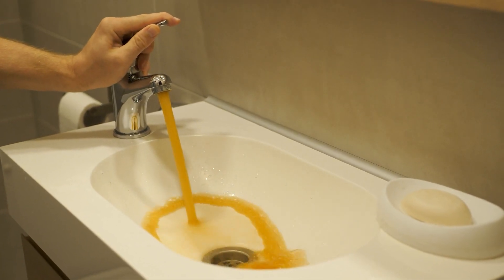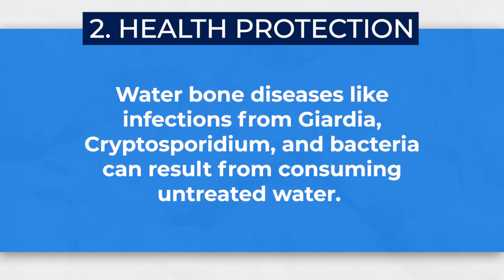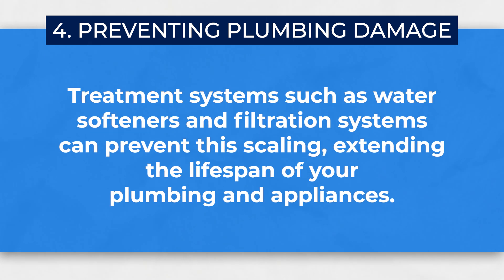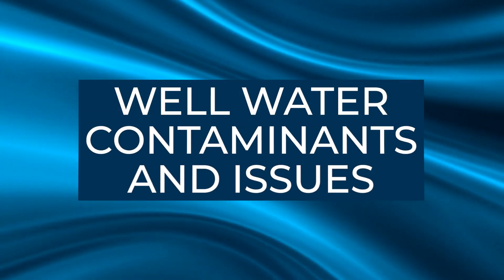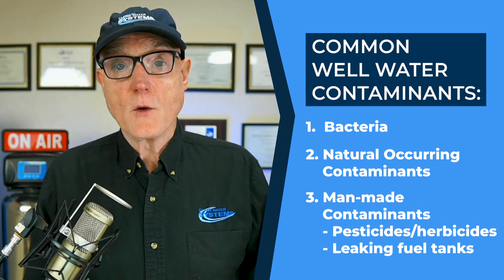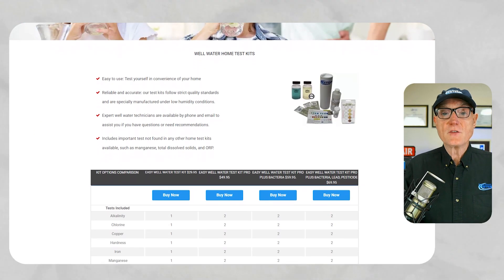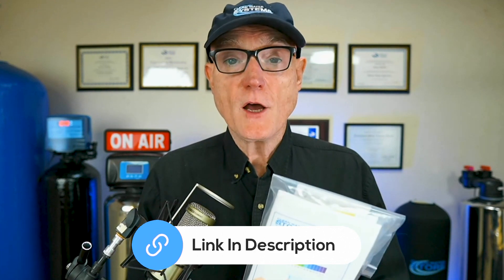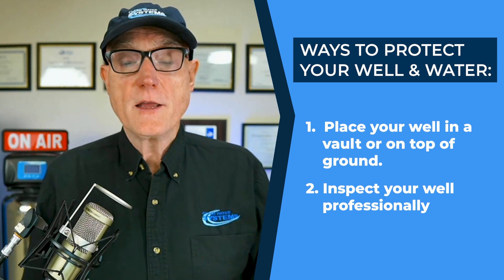Treating Well Water: Everything You Need to Know for Safe And Clean Water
In this comprehensive guide, we'll cover everything you need to know about treating well water to ensure it's not only safe but also of the highest quality for your home. Learn how to identify hidden dangers, like bacteria, heavy metals, and chemical contaminants, that could be lurking in your water. We’ll walk you through essential steps for effective treatment, including advanced filtration systems, disinfection methods, and regular testing practices. Plus, get expert advice on maintaining your well system to protect your family and enjoy clean, healthy water all year long.

⭐GET CRYSTAL CLEAR RESULTS WITH EASY WELL WATER TEST KIT ⭐
Ensure your family's safety with the Easy Well Water Home Test Kit, designed for effortless at-home water testing. Test multiple times for hardness, pH, and dissolved solids with ease and confidence.

About Me: Gerry Bulfin
Join me, Gerry Bulfin, as I share my passion and expertise in transforming well-water nightmares into pristine, safe water realities. As the founder of CleanWaterStore.com, a Grade II California State Water Treatment Operator, and a Master Water Specialist & WQA Certified Installer, I've dedicated over three decades to ensuring clean and safe water for families across the U.S., Canada, and beyond.
Our channel is your ultimate resource for everything related to well water treatment and purification. Discover expert advice, innovative solutions, and the latest technology in water filtration equipment, iron removal systems, water softeners, UV water disinfection, sediment filters, and reverse osmosis systems. Whether you're a homeowner dealing with well water issues or simply interested in improving your water quality, you'll find valuable insights and practical tips here.

MB01VL72OJTHN2J